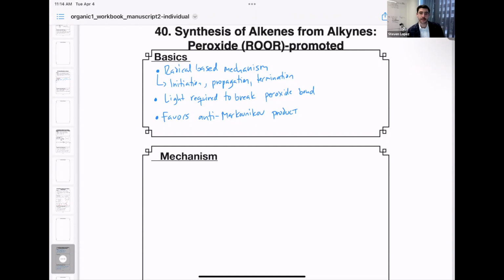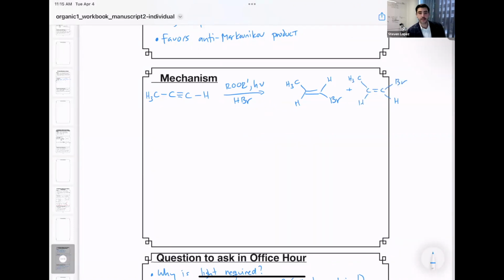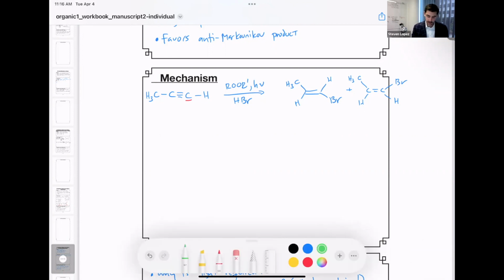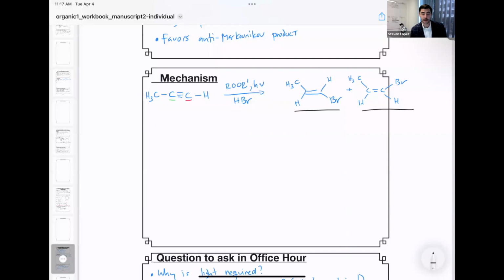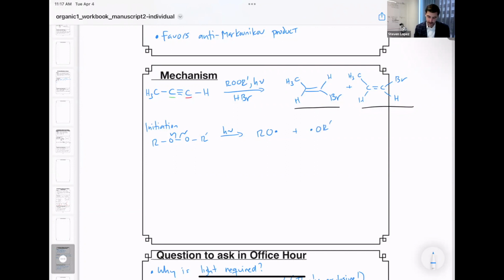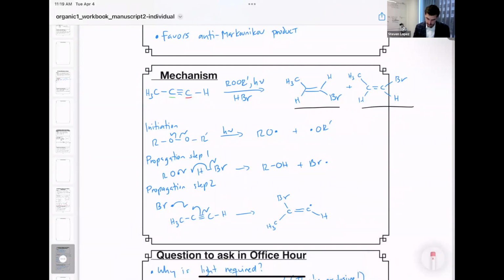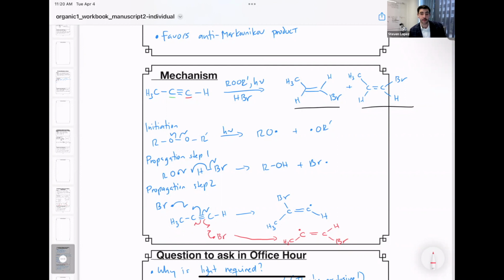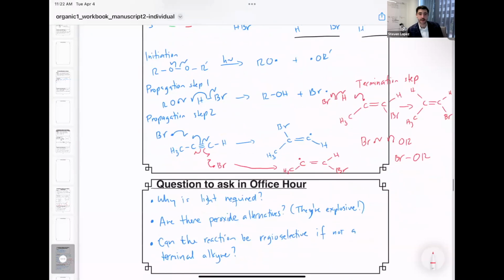Episode: 41: Light/peroxide-driven alkyne to vinyl halide reactions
Learn to make vinyl halides with light and peroxides ! This video is meant to complement my workbook